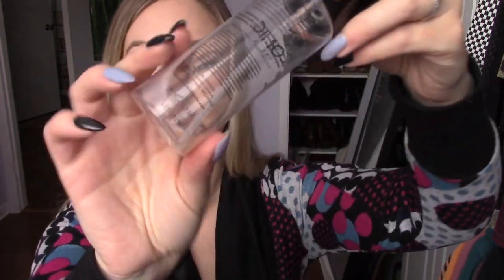Empties | Products I’ve Used Up | January 2020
Here is my very first empties video for 2020! I love doing these videos because it’s like a whole bunch of reviews all rolled into one video! I hope you guys enjoy!

Products mentioned:
Nivea Micellair
Avene Thermal Spring Water
The Ordinary Niacinamide + Zinc
Neostrata Correct Night Repair Cream
StriVectin-AR Advanced Retinol Night Treatment
Lancôme Energie De Vie
Covergirl Ultra Fine Brow Pencil
Physicians Formula The Healthy Foundation
Iconic London Prep + Set + Glow mist
Herbalin Rosemary Bath Oil
Big Sexy Hair Split End Mender Lotion